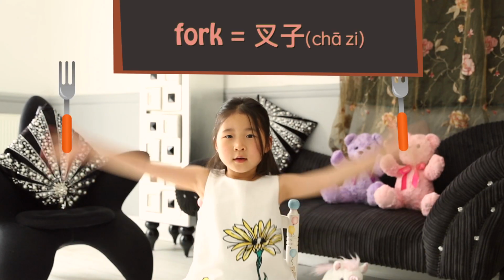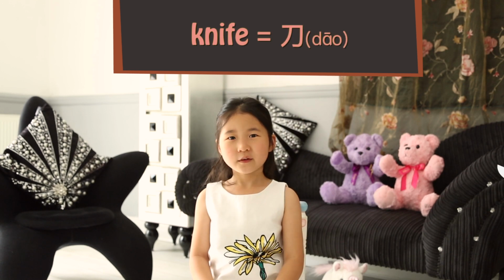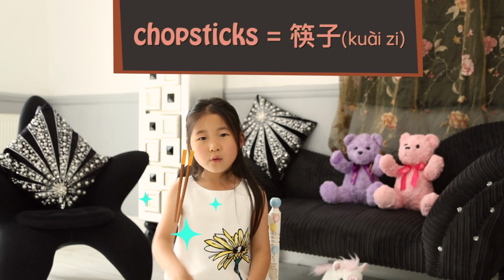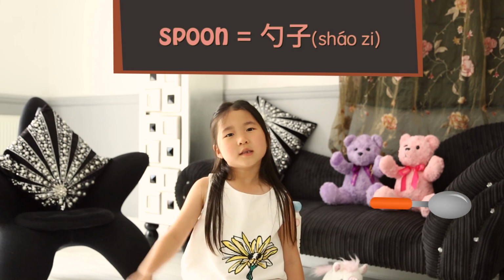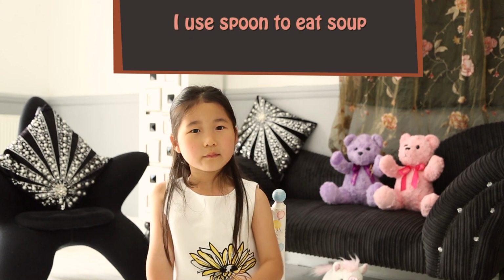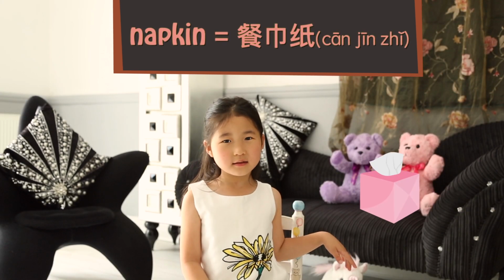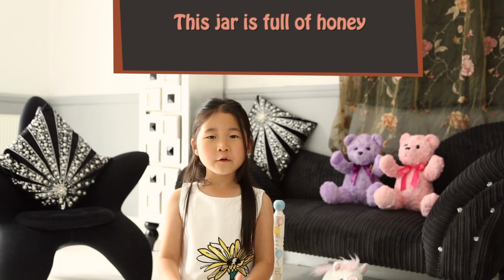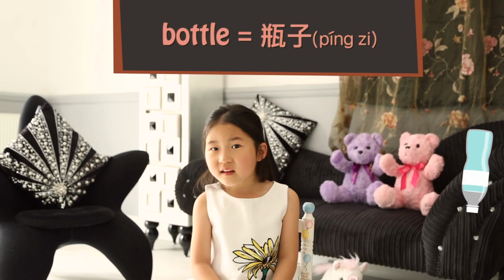Learn Chinese with Alice - Tablewares Episode (Fun & Easy) 2019 快乐学中文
Chinese Language-Learn Chinese with fun & efficiency.
0:22(click to skip the beginning & take you to where lesson starts)learnchinese
This lesson is about words of tablewares in Chinese, Alice will teach you how to pronounce the Chinese name of different tablewares, and show you examples of how to use them.
Hope you enjoy the lesson!

We will make more good videos about Learn Chinese.

AliceShow Presents